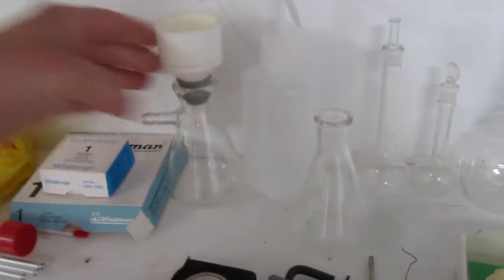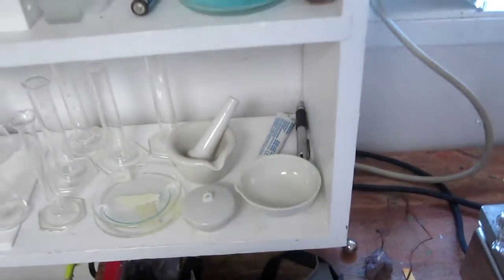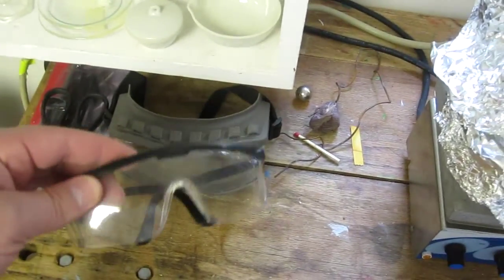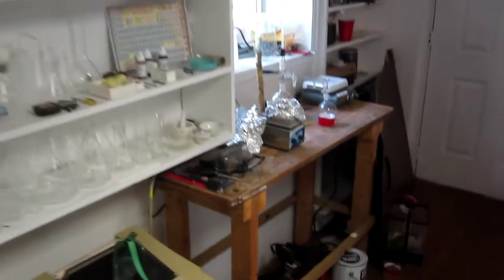Tour of the reorganized at home lab space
Just a short tour of some of the equipment that has been gathered for the bio / chemistry lab.  Currently a lot of research is being done on fungus and their secondary metabolites, as well as a lot of PCR.

is a good place to get some equipment